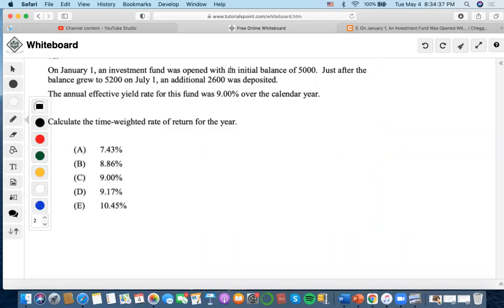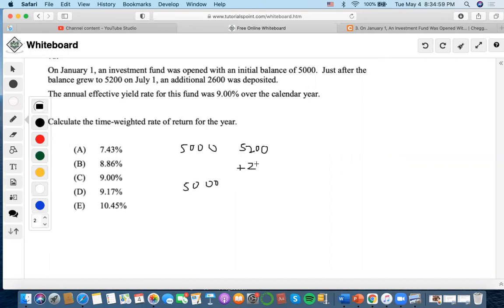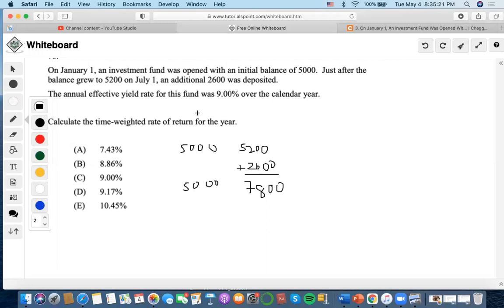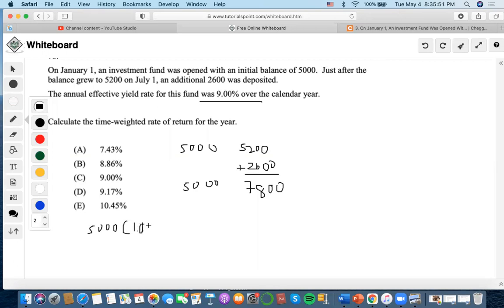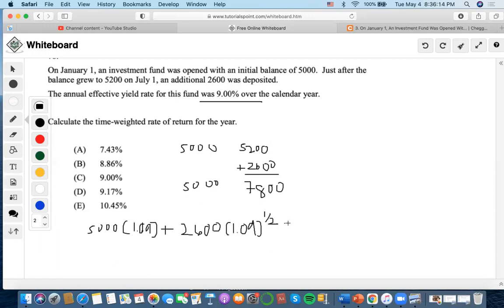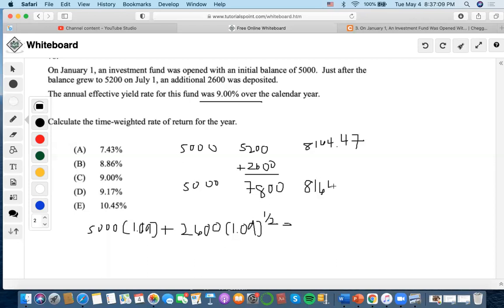SOA/FM SAMPLE QUESTION #78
78.
On January 1, an investment fund was opened with an initial balance of 5000. Just after the balance grew to 5200 on July 1, an additional 2600 was deposited.
The annual effective yield rate for this fund was 9.00% over the calendar year. Calculate the time-weighted rate of return for the year.
(A) 7.43%
(B) 8.86%
(D) 9.17%
(E) 10.45%